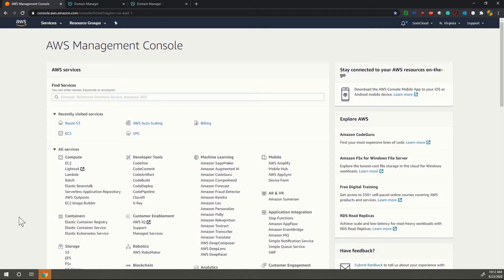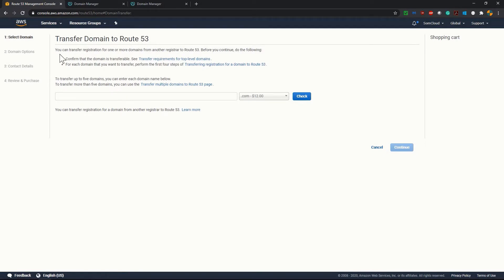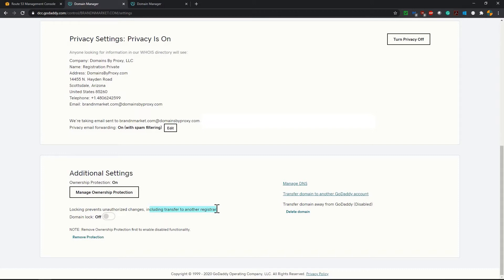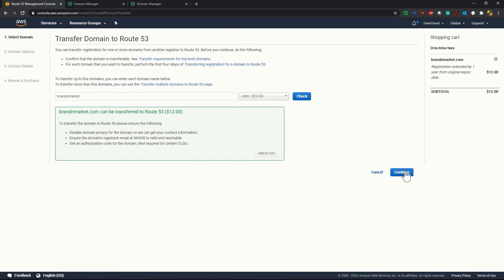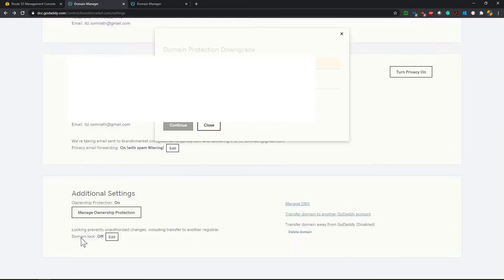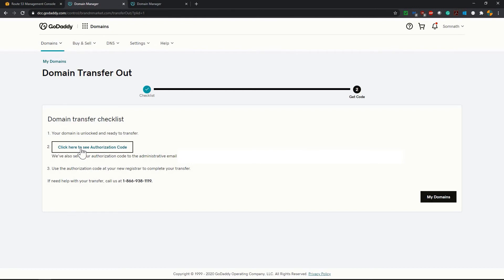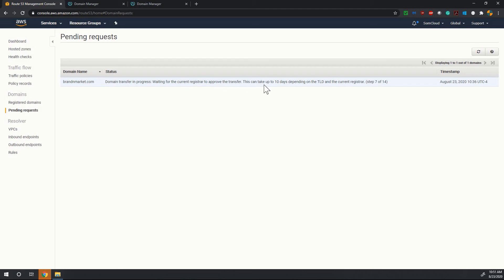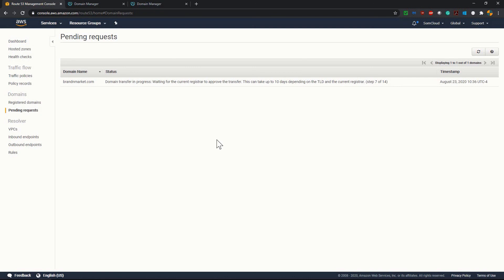AWS Route 53 domain transfer tutorial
Watch this video to know about AWS Route 53 domain transfer tutorial.